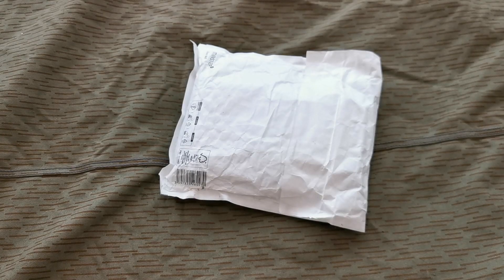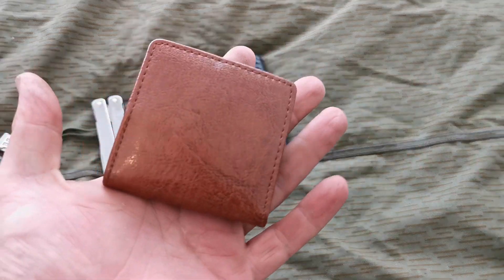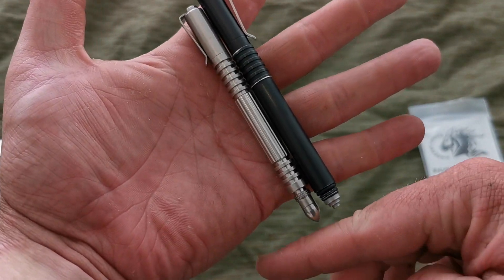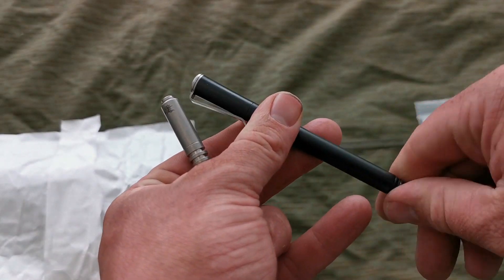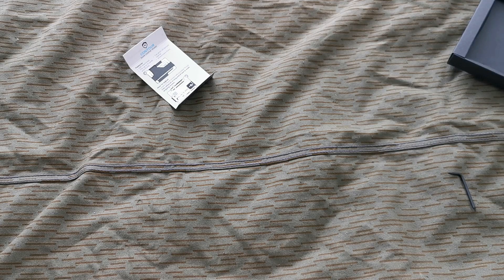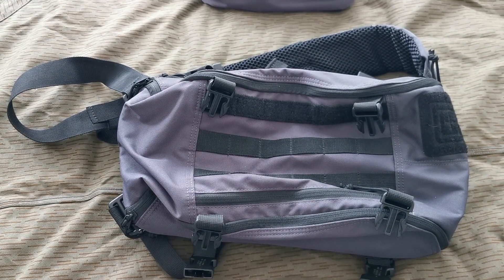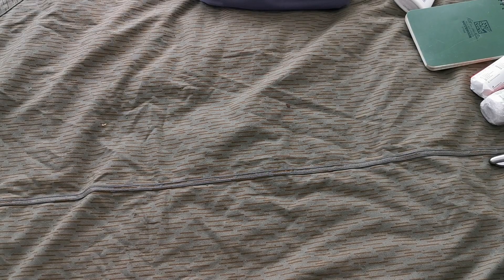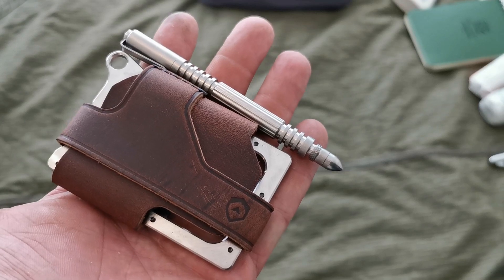Everyday carry July 2023